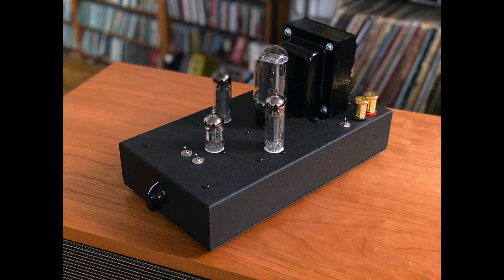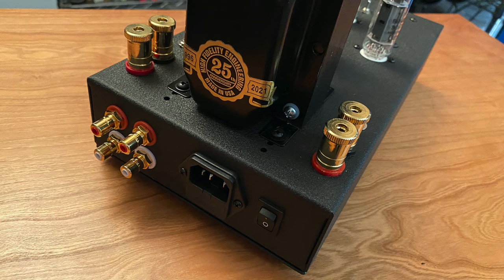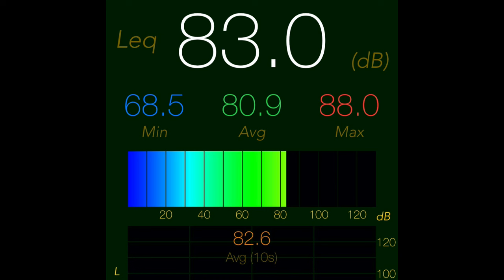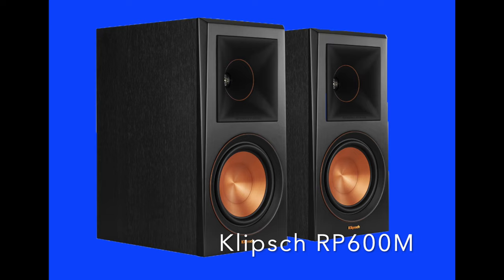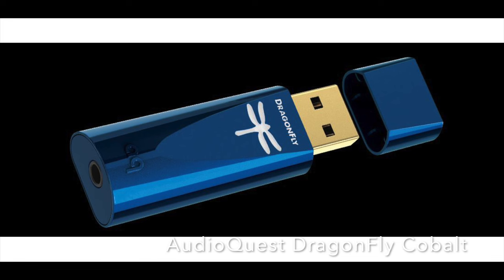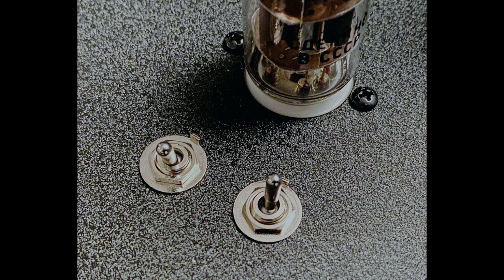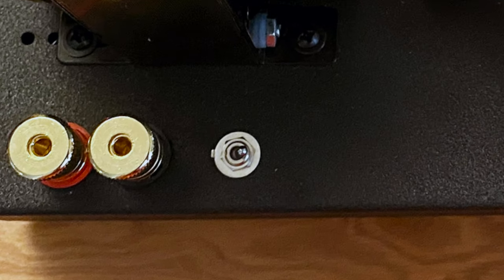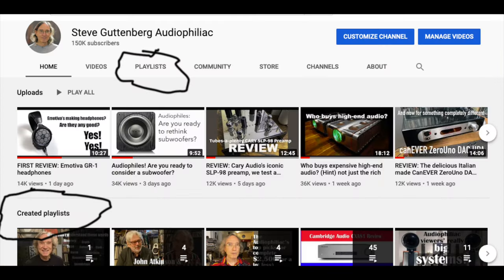The Decware Zen Triode is the Audiophiliac Component of the Year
I loved the Decware Zen Triode integrated amp when I reviewed it in July, and I've been listening to it ever since, that's why it's the Audiophiliac Component of the Year! Here's the original review

The Decware Zen Triode Amplifier is a single-ended-triode (SET) design using Russian 6P15P-EV or EL84 output tubes. This amp features one output tube per channel, and both are driven by a 6N1P/6922 dual-triode input tube. There are only one capacitor and two resistors in the signal path of this amplifier.

MERCH -

There are two MA Recordings samplers